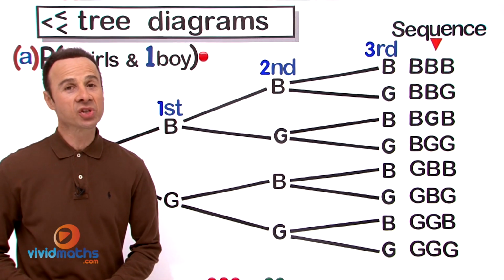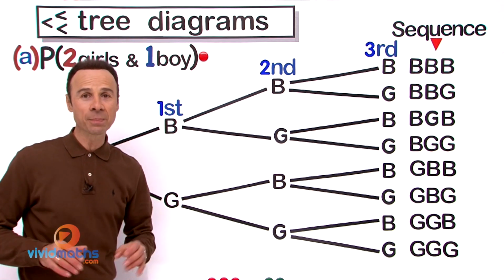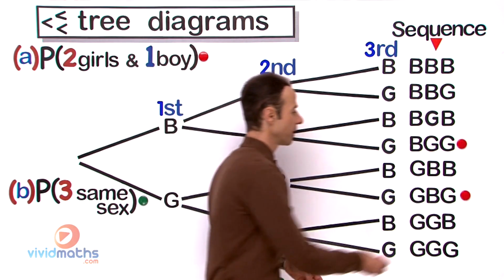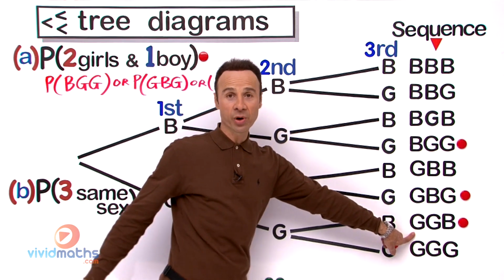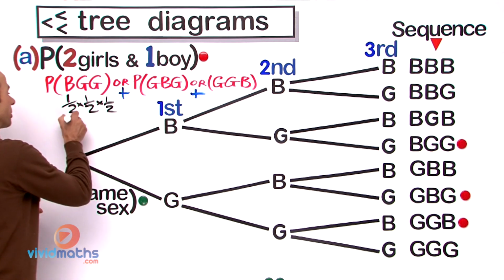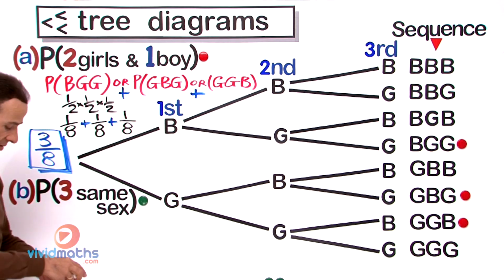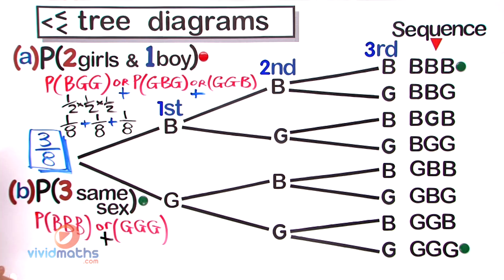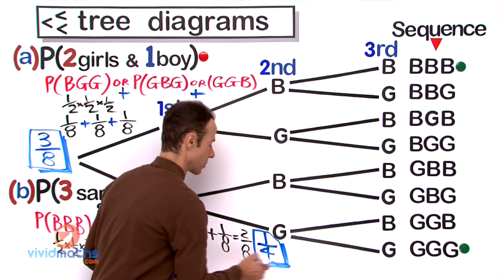1507 02 Probability Tree Independent — Three Stage 04